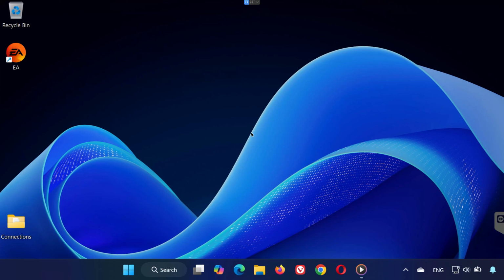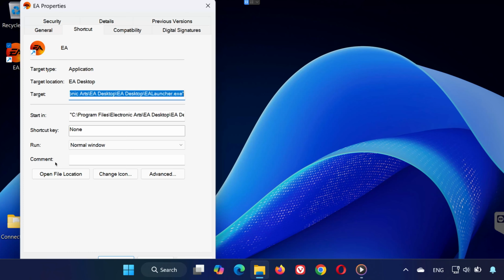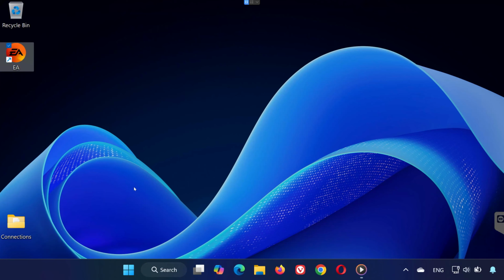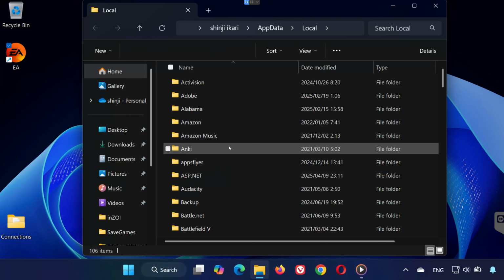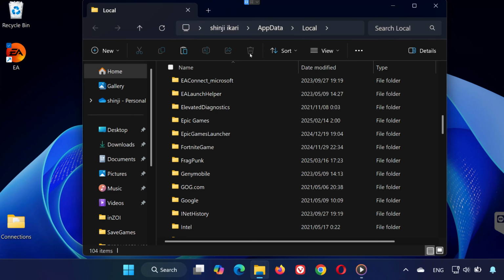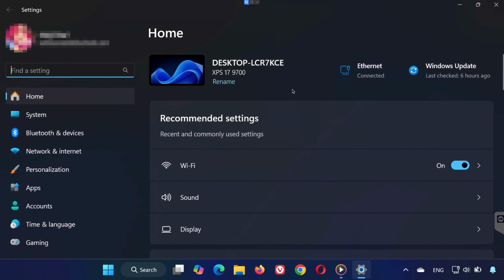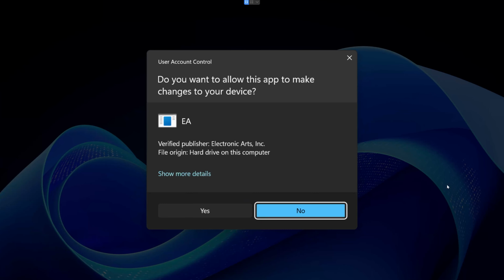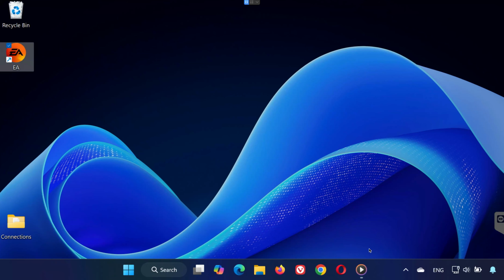How To Fix EA App Not Opening / Launching (Windows 10/11) NEW 2026🎮🔥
Is the EA App (formerly Origin) not opening or launching at all on your Windows 10 or 11 PC?  Whether you click it and nothing happens, or it freezes on startup, this video will guide you through step-by-step solutions to fix the problem and get the EA App working again.

Perfect for fixing issues when trying to play games like FIFA, Apex Legends, Battlefield, The Sims, and more via the EA App.

Common Issues Covered:

EA App won’t open or launch at all
EA background process is running, but app window doesn’t show
EA App stuck on white or blank screen
Crashing or freezing on startup